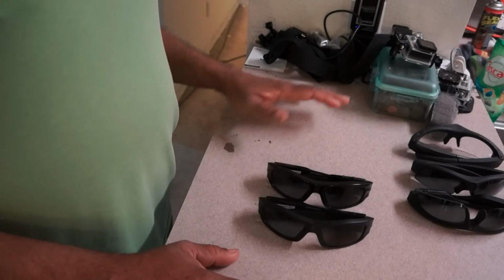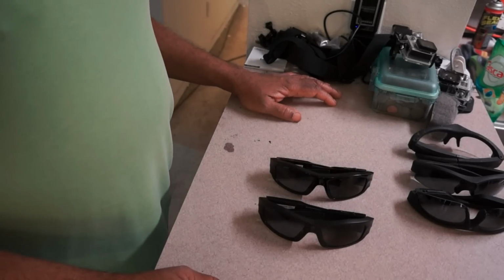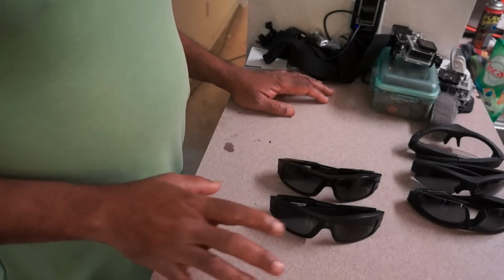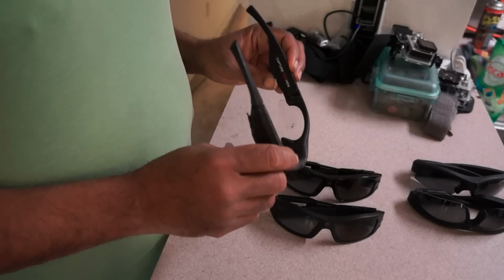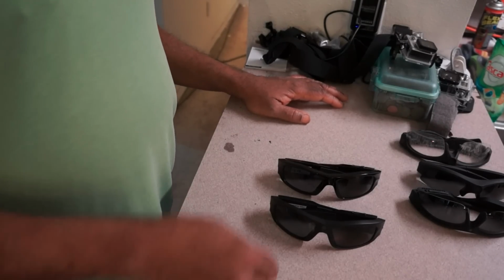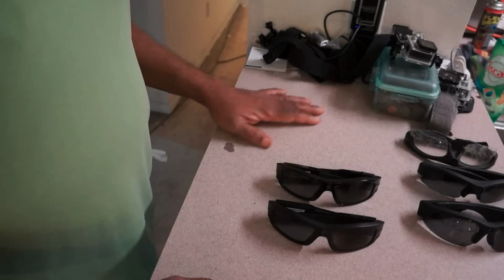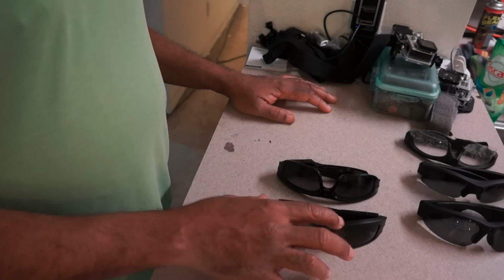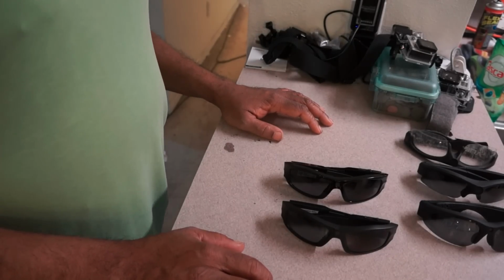Pivothead Camera Glasses After 4 months use. What you might want to know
I thought I would update my Pivothead Camera Glasses experiences, why I purchased two and some strategies that might make your life a little easier.